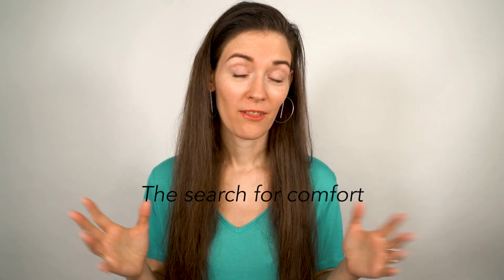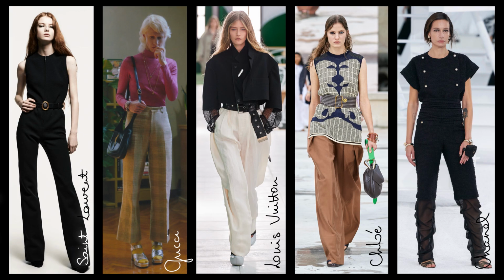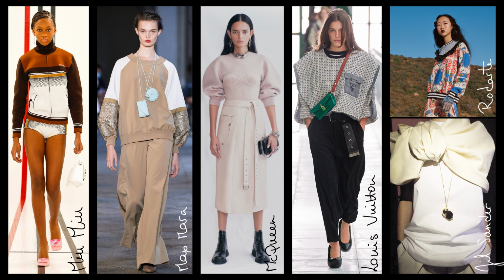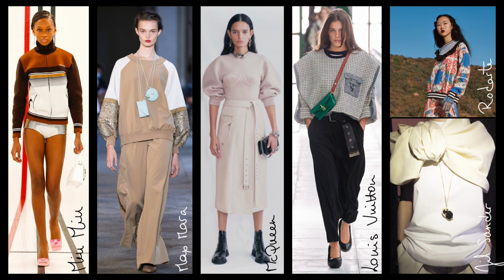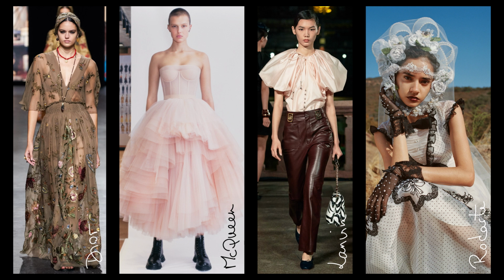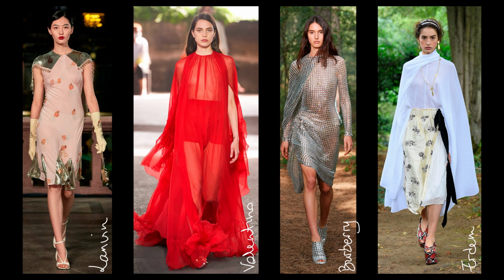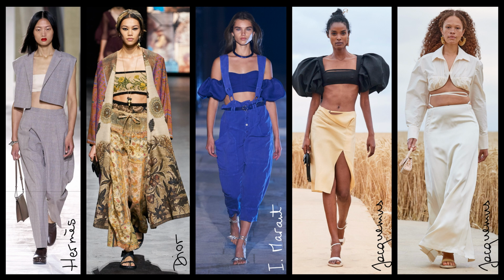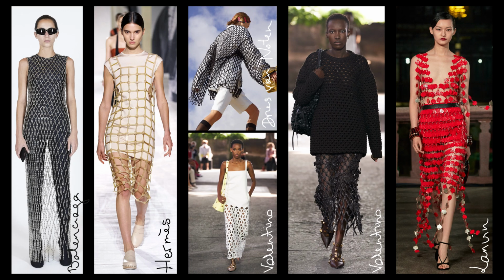6 FASHION TRENDS Spring/Summer 2021: there's a lot happening | Justine Leconte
6 FASHION TRENDS for SPRING / SUMMER 2021
There are 3 main design directions and several trends within each one. Faced with the uncertainty of the pandemic, designers have infused their aesthetics and visions into their collections, much more than usual - not only in the clothes themselves, but also in the way the clothes were presented, from outdoor lookbooks to video performances.

As for every season, the trend boards can be downloaded for free, on my

New videos: Wednesday at 5pm (Paris/Berlin time).

Take care!
Justine

SOCIAL / LINKS

(Ethically & sustainably made, with recycled Sterling silver & recycled 24K gold)

(Yarns & fabrics sourced from the best European mills, production 100% in Europe)

CREDITS

MY FASHION DESIGN & VIDEO EQUIPMENT

My video equipment:
*Main camera (newer version than mine)
*Main camera objective
*Small camera
*Main mic
*Small mic

* My fashion design tools:

There are here for you to see the products and prices. If you buy a product through these links, I get a small share of the price (without the product being more expensive for you). You don’t have to use those links. It is up to you :-)